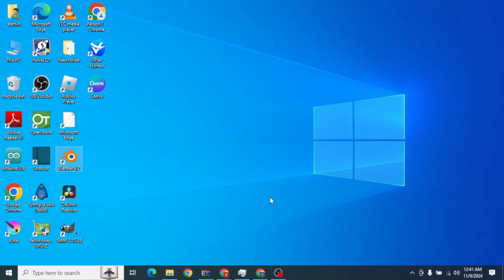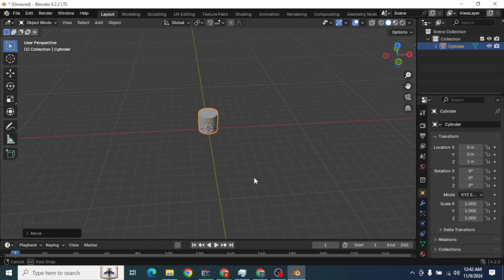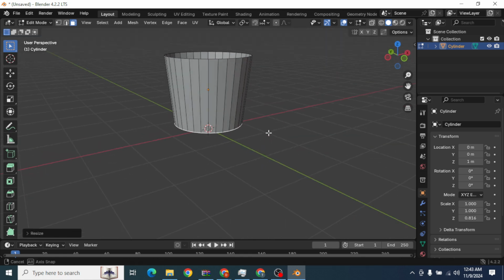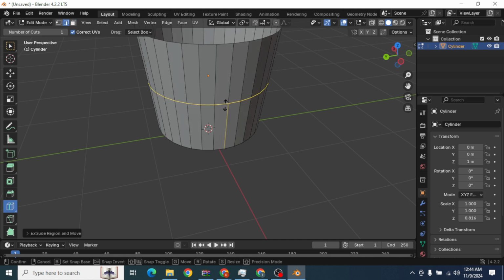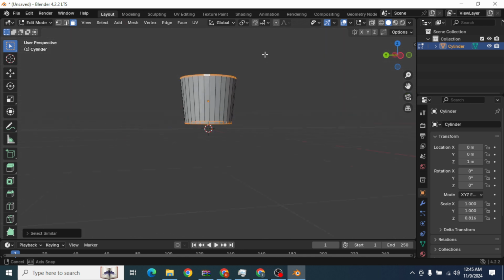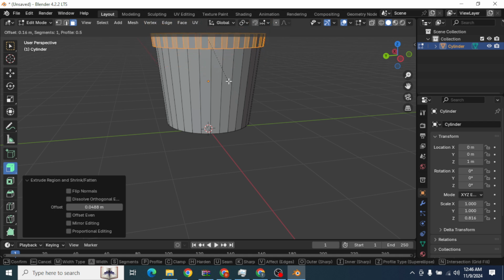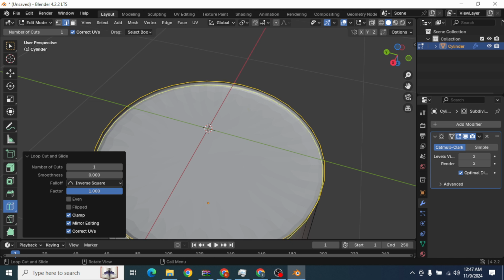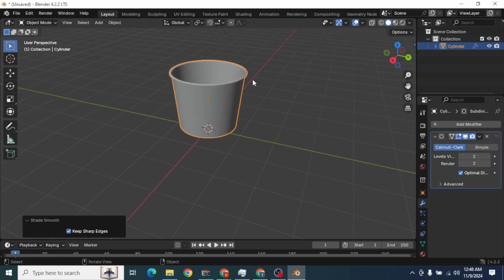Design a Paper Cup in Blender(English)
In this video we are going to learn how to design 3d model of a paper cup.